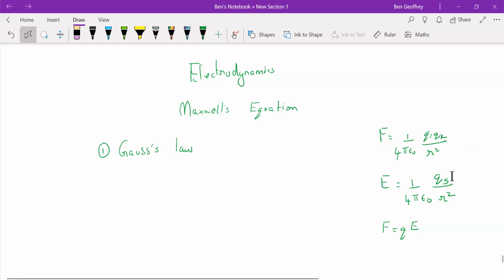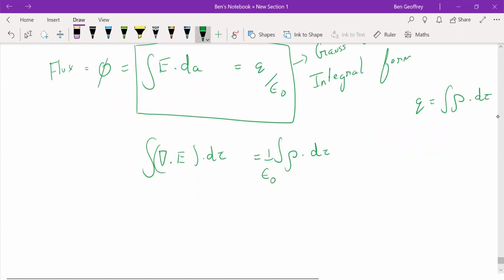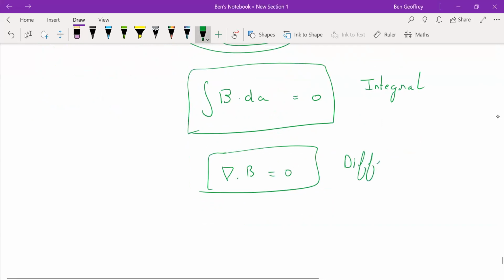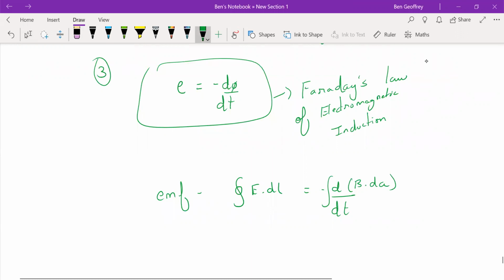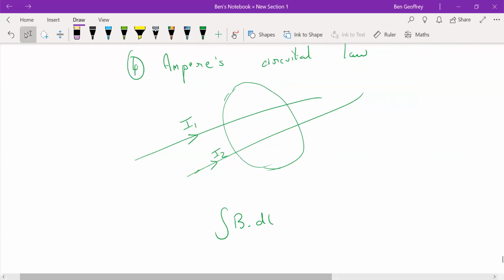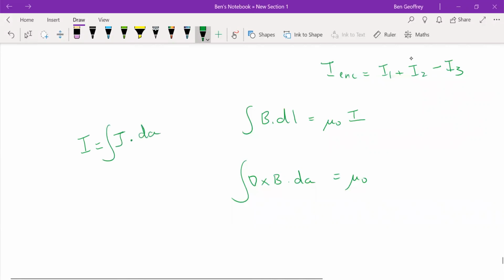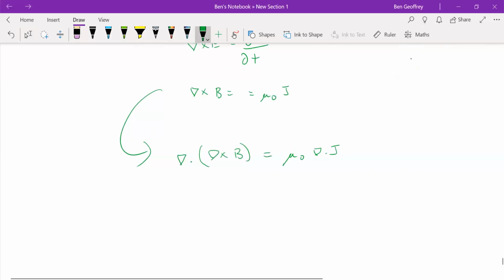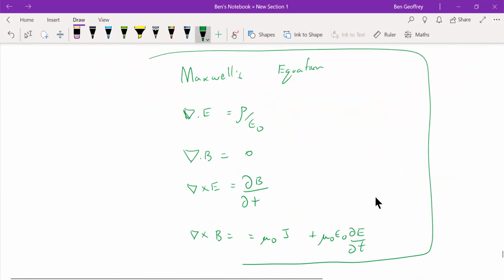Theory of Electromagnetism in a nut shell - Maxwell's equations